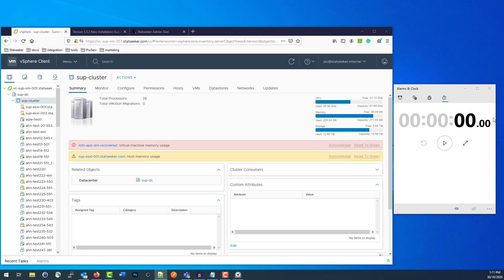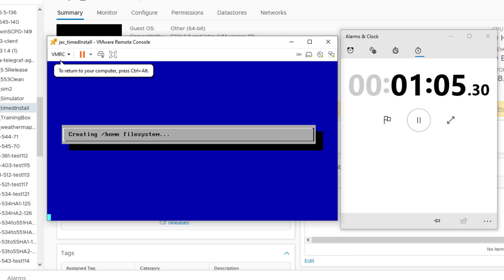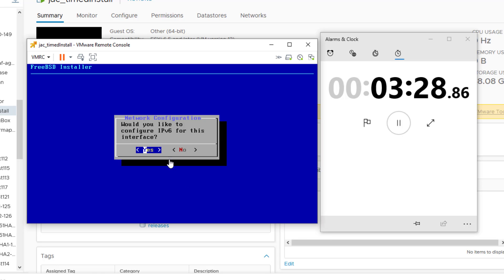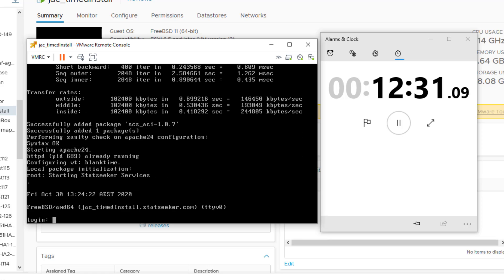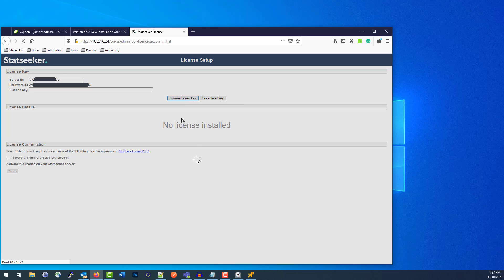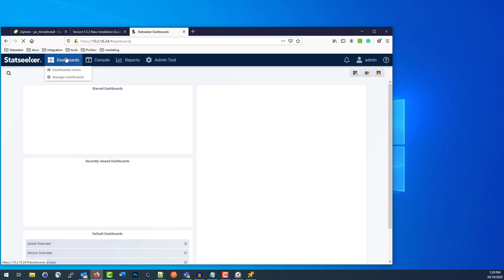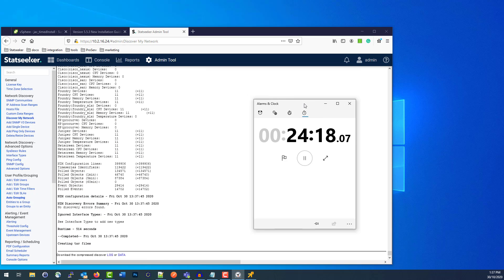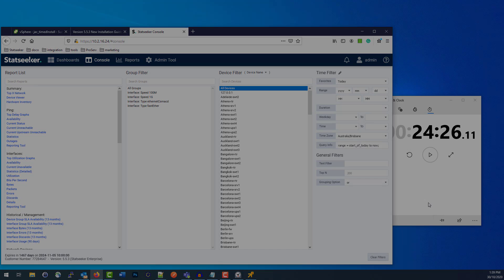Installation and Network Discovery (Statseeker v5.5.3)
A timed walk-through of the installation and initial network discovery processes in Statseeker v5.5.3